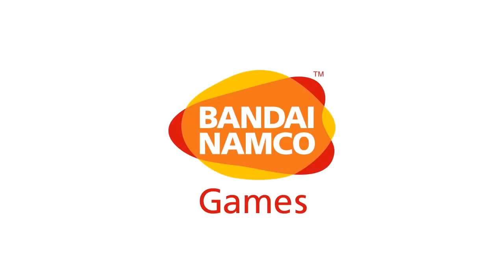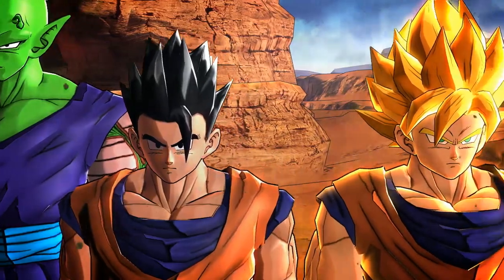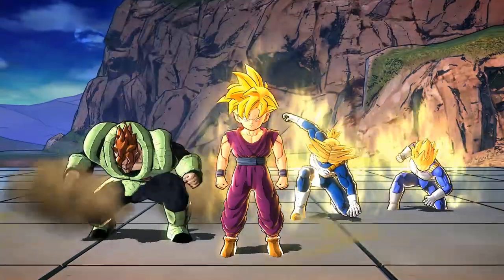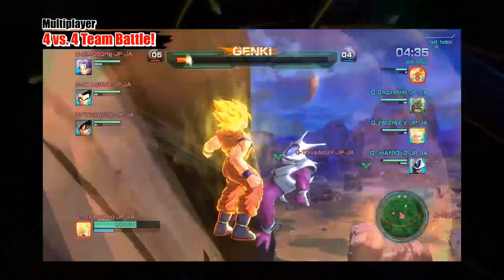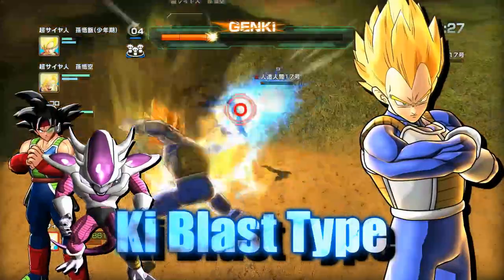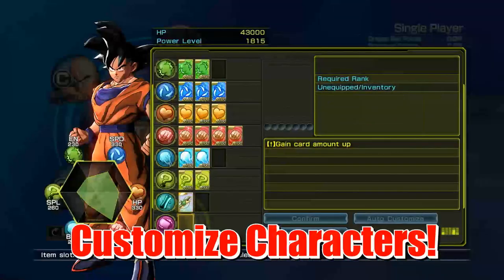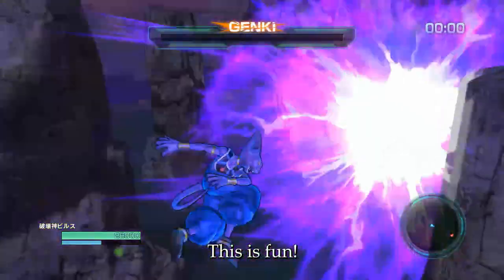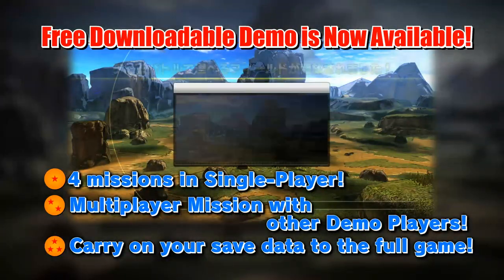Dragon Ball Z: Battle of Z - PS3/X360/PSVITA - Bosses and more! (Jump festa 2013 English trailer)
Dragon Ball Z: Battle of Z has a brand new trailer released for JUMP FESTA 2014.
Watch it now to discover nearly all of the great game content including:
• God Goku & Beerus characters
• Giant Bosses Battles
• Multiplayer Modes (Battle Royale, Single Player Mission etc.)
• Character Customization
• Genki Feature & Special Attacks (Spirit Bomb and much more!)

and Team-Up to unleash your Super-Saiyan power!
DRAGON BALL Z: BATTLE OF Z, for PLAYSTATION®3, XBOX 360® and PLAYSTATION®VITA will be available on 24th January 2014.

For more information about NAMCO BANDAI Games Europe and its entire line up of games please